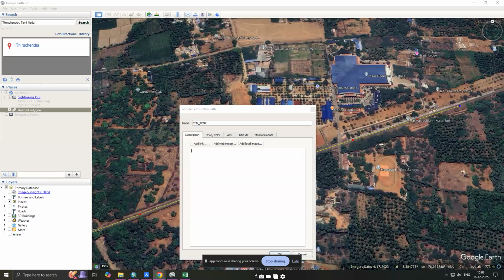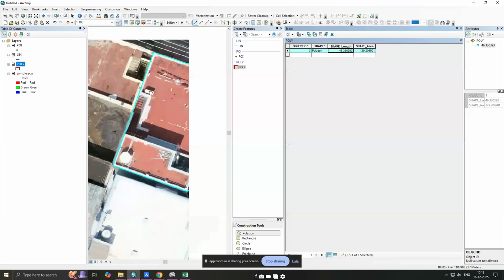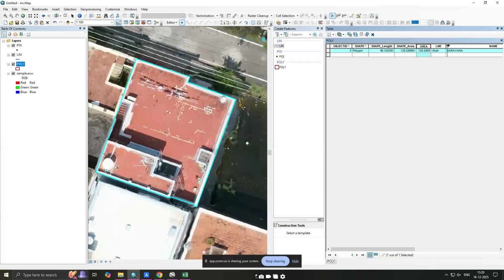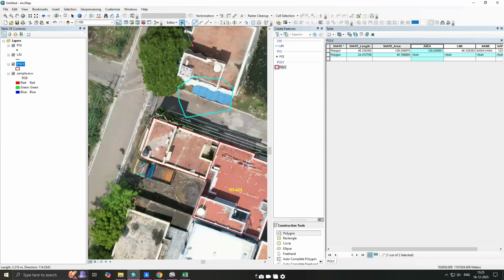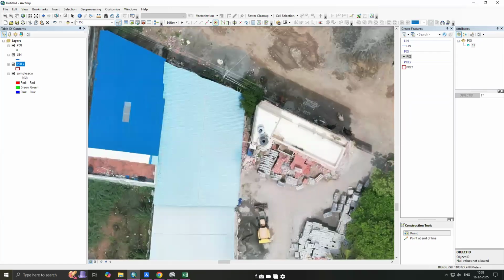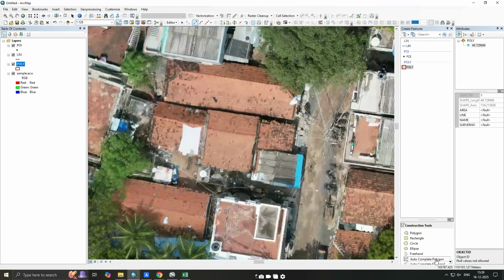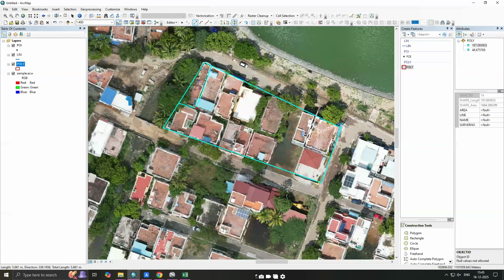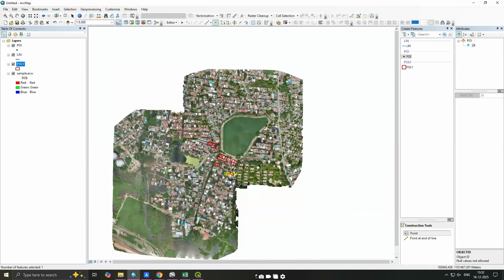Drone_Module_2_10th_Session_16th_Dec